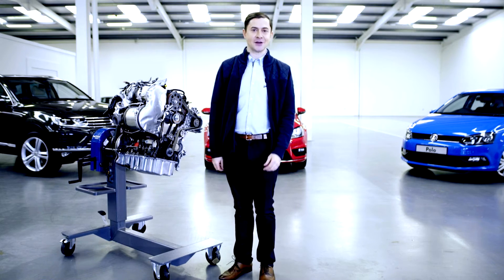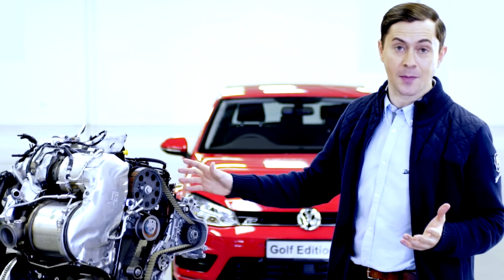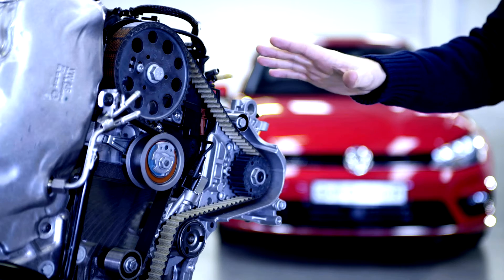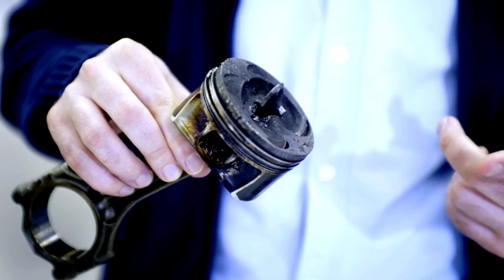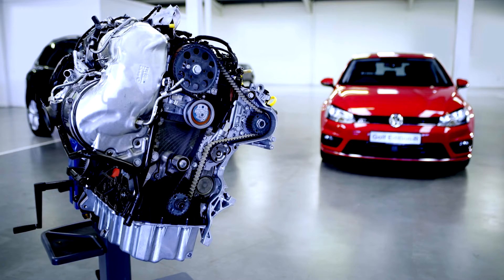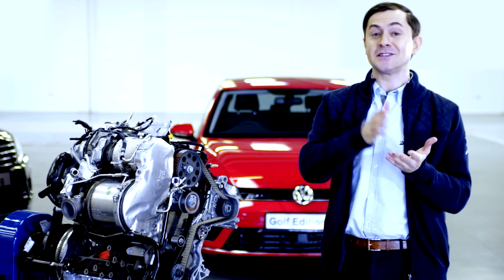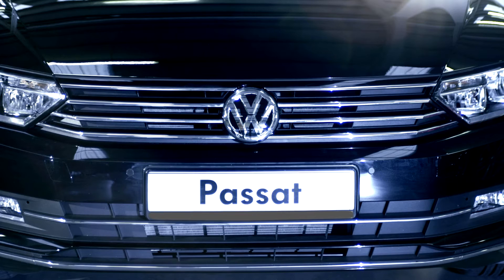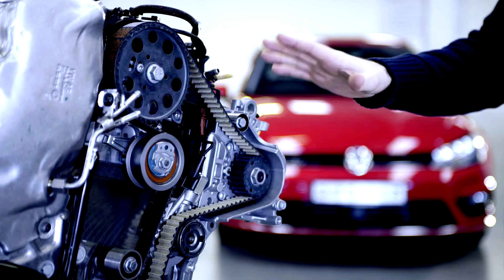The Timing Belt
To book your Volkswagen in for a service and check our latest offers

In this video Aaron will show you what the timing belt does and you can take a look at how this vital part of your engine works.
For lots of really useful information about looking after your Volkswagen,

The Information provided in this video must be used in conjunction with the information in your Volkswagen vehicle Owner's Manuals. Refer to your vehicle's Owner's Manual for information on all warnings. Distracted driving can cause a loss of vehicle control. The features & technologies discussed in this video are offered for convenience, and should be used only when it is safe & appropriate. Always pay careful attention to the road, and do not drive while distracted.